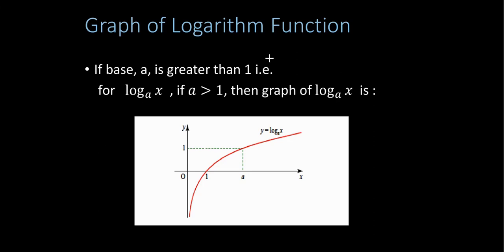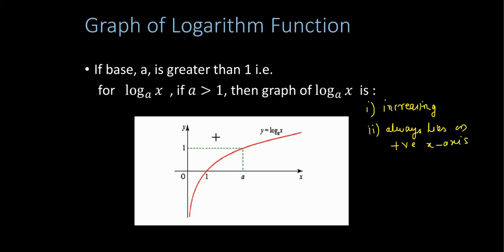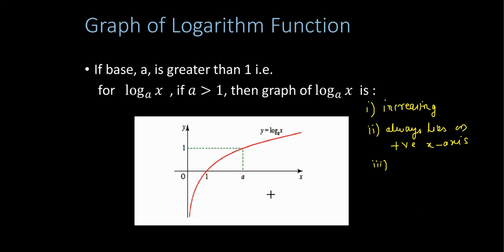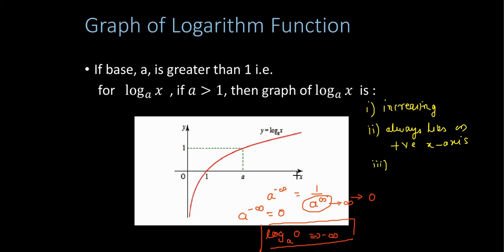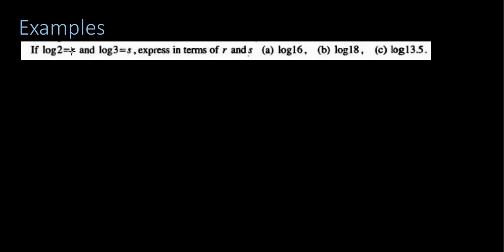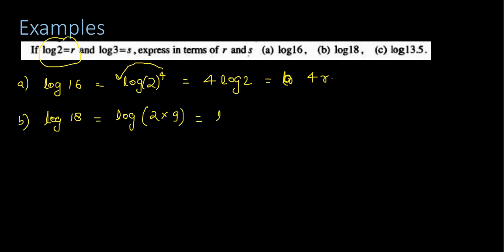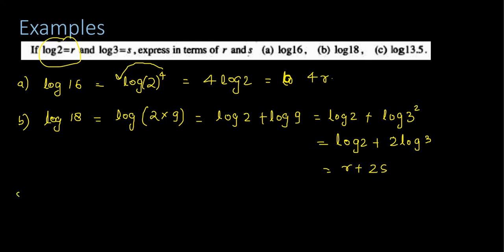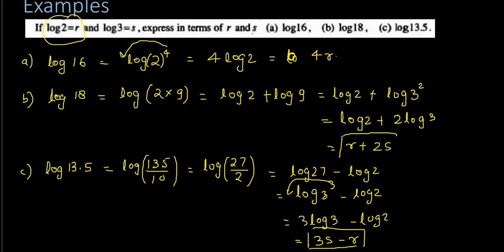3 LOGARITHMS AND EXPONENTS Graph of Log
LOGARITHMS AND EXPONENTS Graph of Logarithm function, A level Pure Math, 9709/32